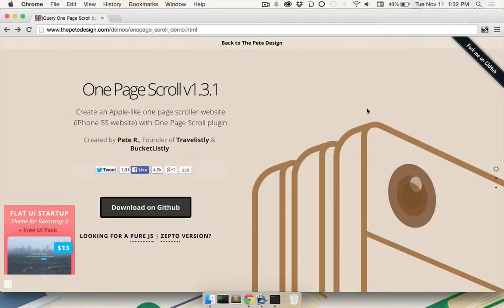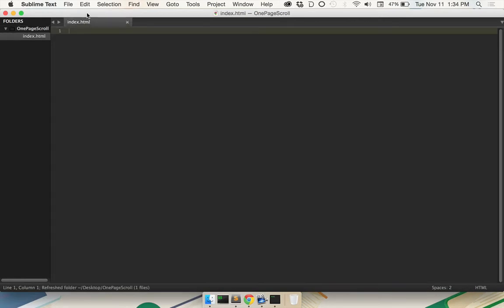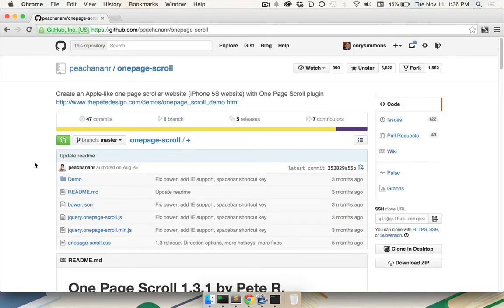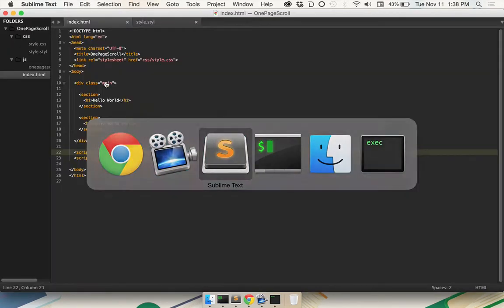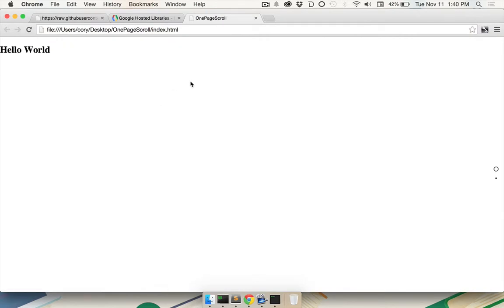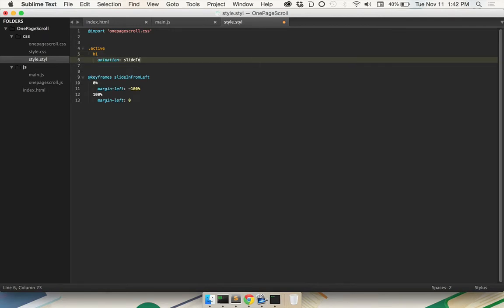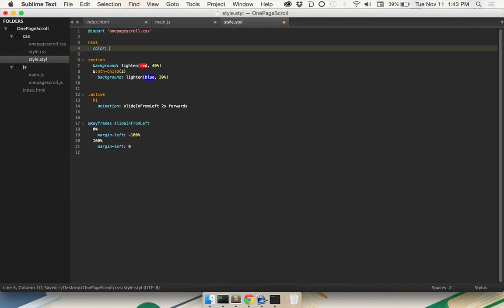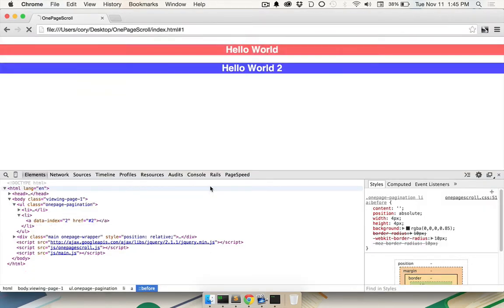CSS Animation in the Real World 3 2 Scroll Hijacking with OnePage Scroll js